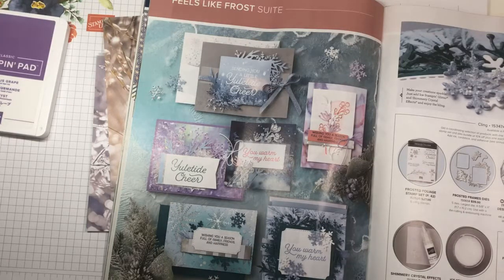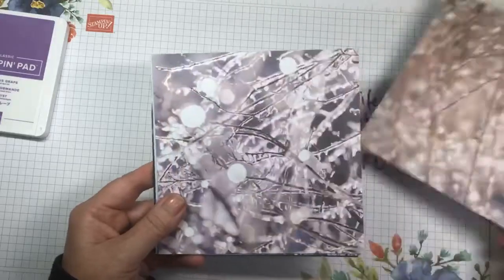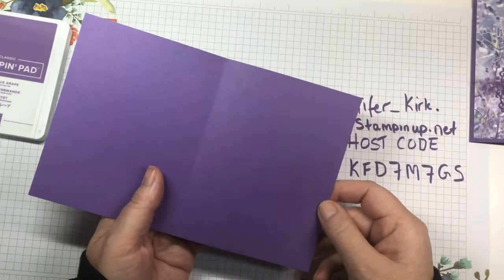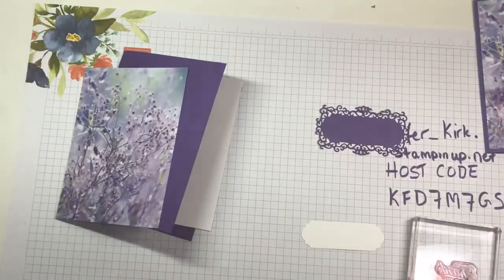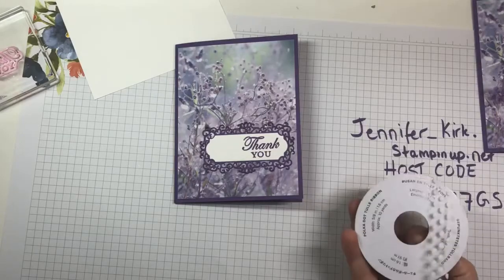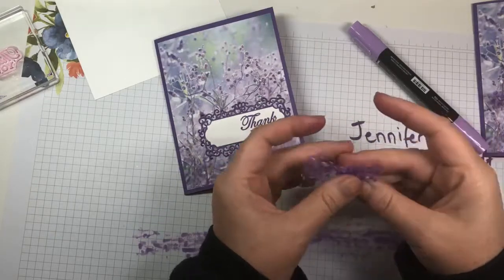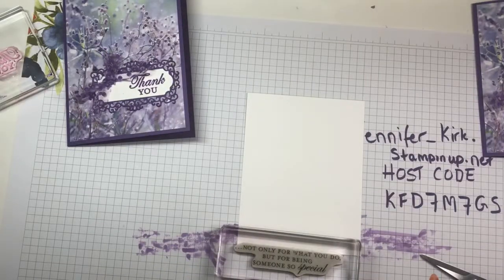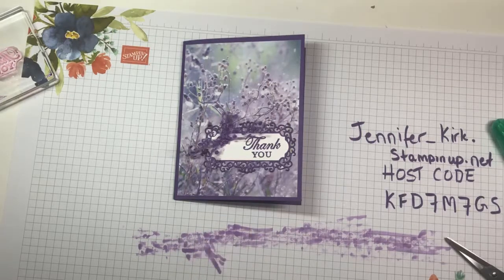October 6, 2019